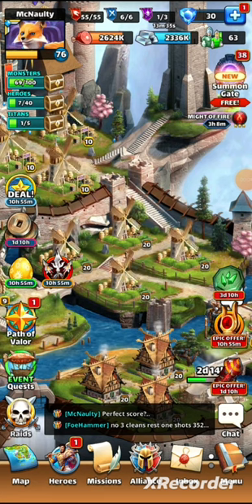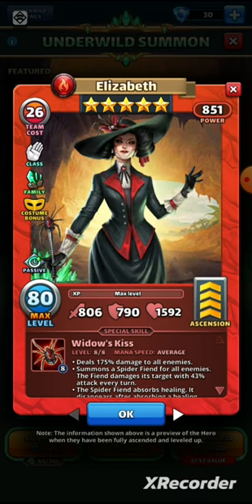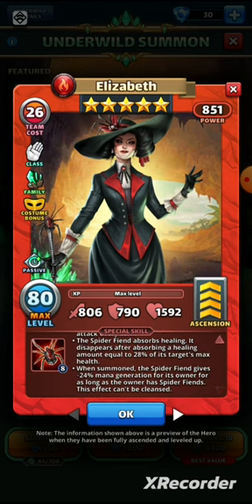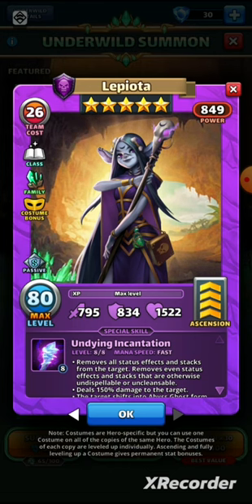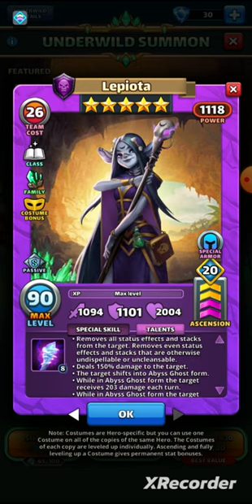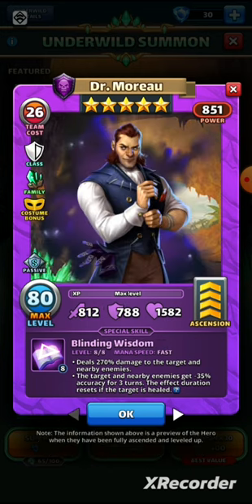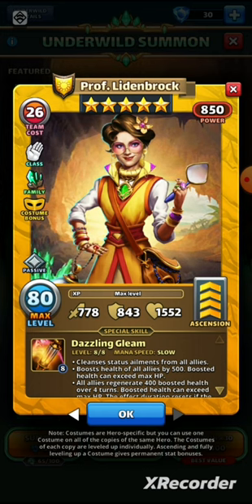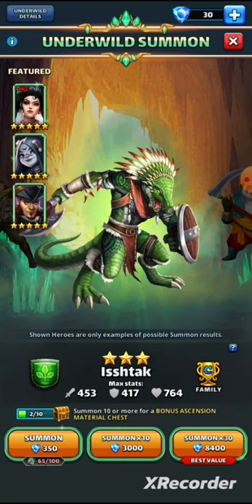Empires & Puzzles Season 4 Costumes Elizabeth Lepiota Dr Moreaux & Prof Lidenbrock 👍or 👎+a 🔥 tip 😉